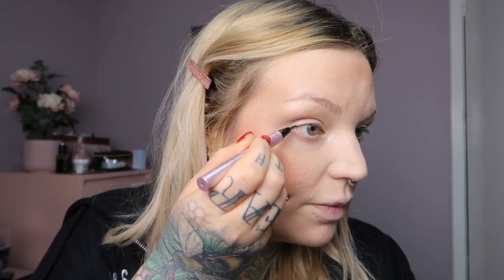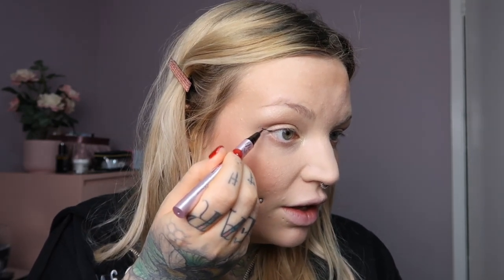TUTORIAL: WINGED LINER HACKS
A few tips, tricks and hacks for your winged liner!

PRODUCTS MENTIONED